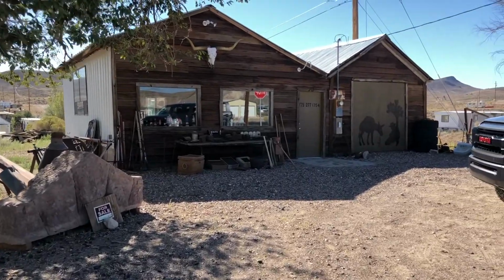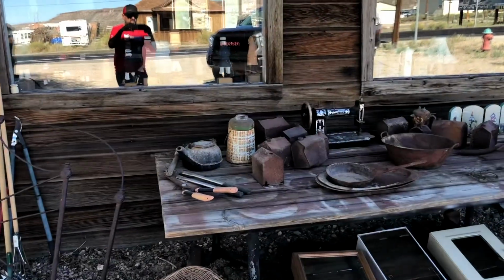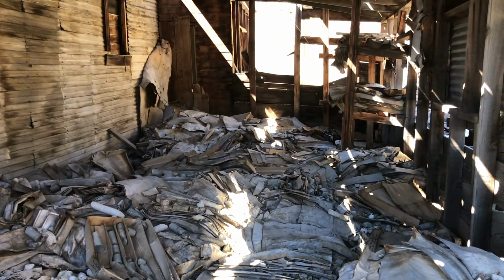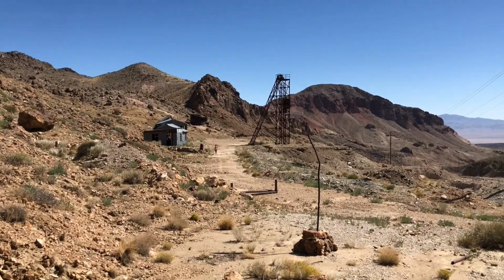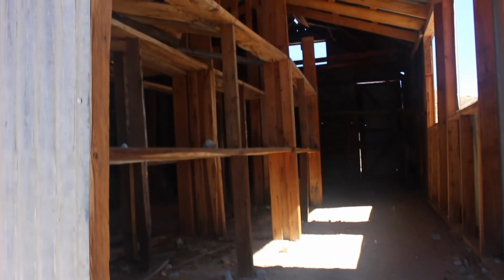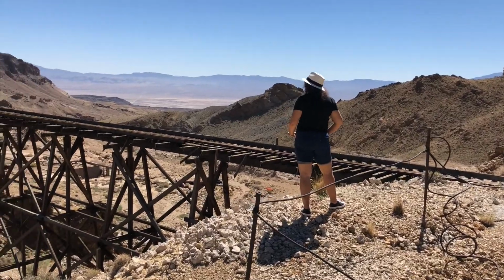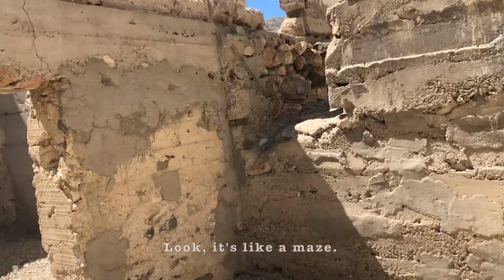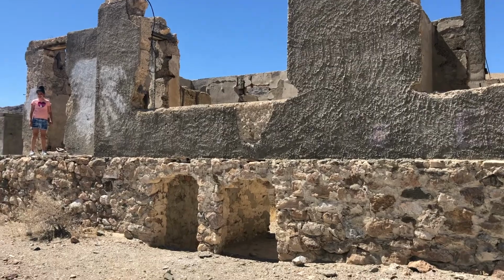Mini road trip!! Part 1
Come with us to discover ghost towns and different places in uptown Nevada!